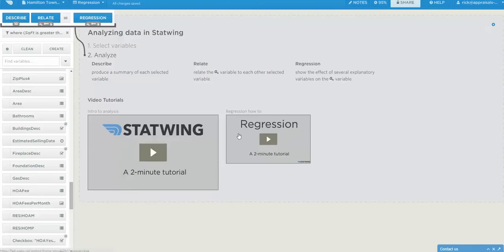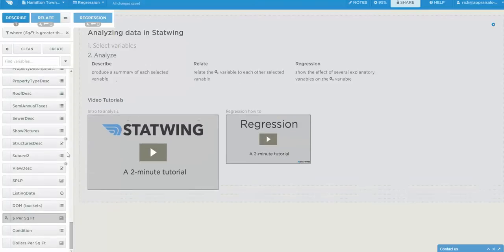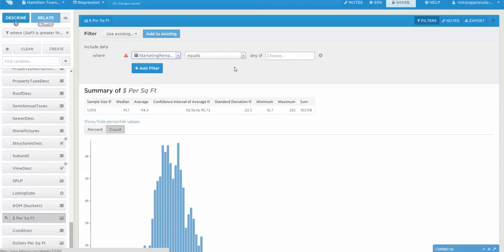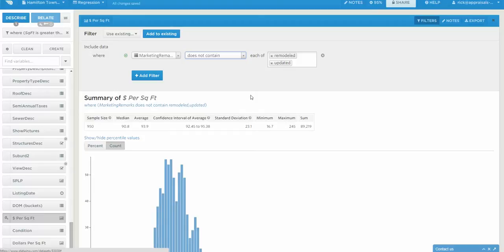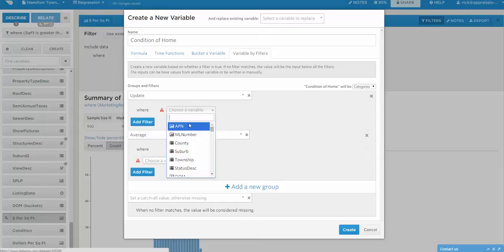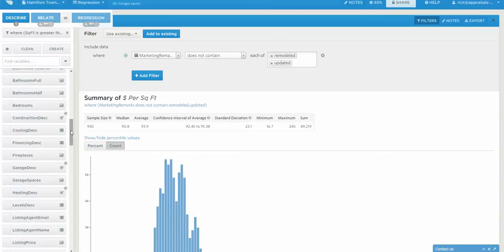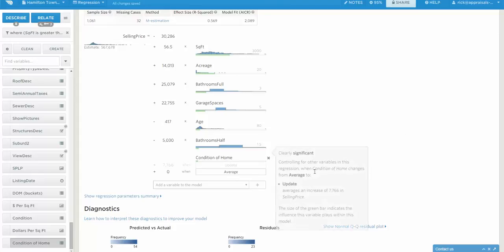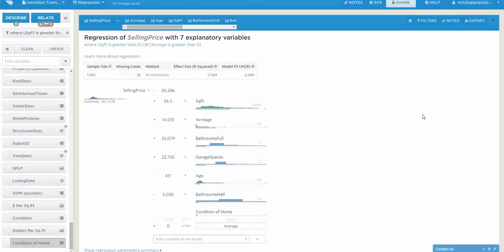Condition Adjustment using Statwing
Use Statwing to support your condition adjustments using a dollar per square foot and regression method.  For a free two week trial of Statwing, use the code LONGTRIAL at signup.